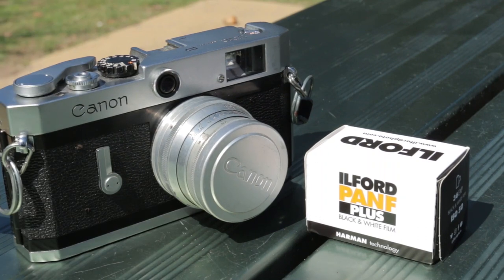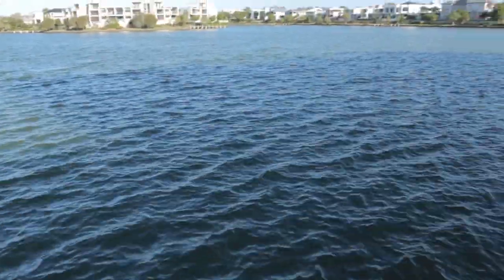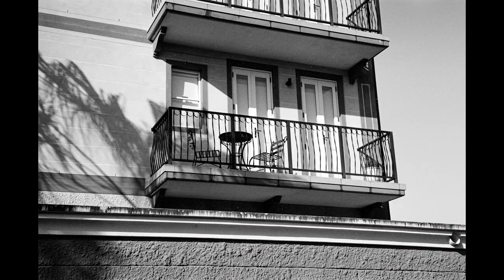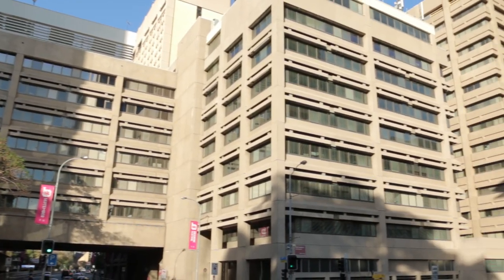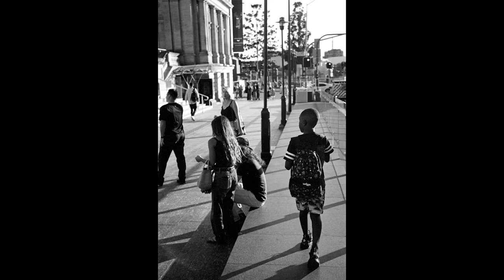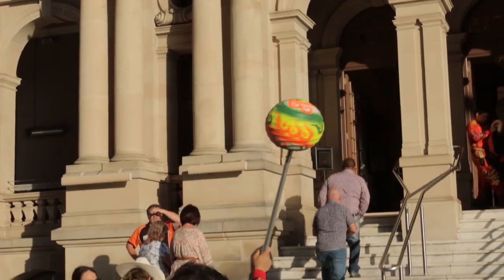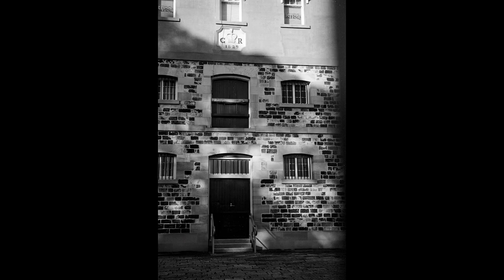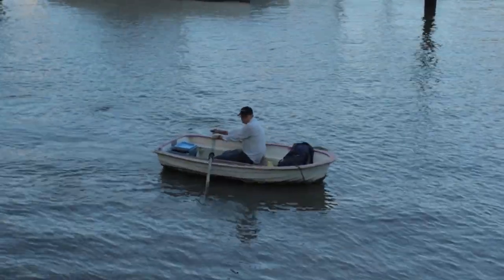FPS Ep 122 - Pan F Plus 50 with the Canon P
This week I try Ilford Pan F Plus 50 for the first time with my Canon P!
Josh:
Street Photography -